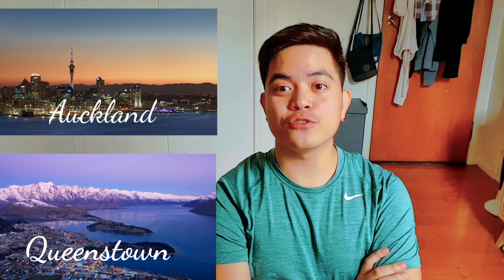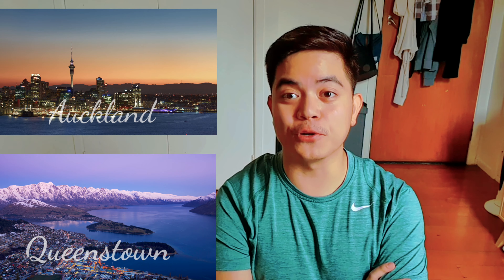How to be a registered nurse in NZ 🇳🇿 2020 | step by step | Filipino nurse from UK / IE 🇬🇧 🇮🇪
IDENTITY DOCUMENTS

Submit notarized copies of two forms of identification (one being a passport) directly to CGFNS that verify your current name, with no abbreviations. In addition, you must submit additional identity documents to verify any other names that you once held that may appear on any documents CGFNS will receive from your educational institutions, license/registration authorities, employers or language testing vendors.

Acceptable forms of photo identification (ID) are:

1.Passports (required)
2.Driver’s License(s)

Other acceptable forms of identification include:
1.Birth Certificates
2.Marriage Certificates
3.Divorce Certificates
4.Legal Name Change Affidavits

You are responsible for all fees related to preparing your notarized documents. If any of these documents are written in a language other than English, they must be translated by a certified translator.

CGFNS does not accept original identity documents but accepts photocopies of the original document. These photocopies must be notarized copies of the original documents (signed, dated and stamped by an individual authorized to notarize documents, which could include: notary publics, attorneys, etc.). You must be with the notary at the time the original documents are copied and notarized. The notary is required to make a statement on all notarized identity document photocopies that the notary has seen the original document and that they certify that the copy is a “true copy” of the original (with the exception of a legal name affidavit which itself is an original document).

EMPLOYMENT HISTORY

NCNZ requires that you must have been employed as a nurse for at least two of the last five years prior to applying for registration. You may still apply for the Credentials Verification Service but if you have not worked as a nurse for at least two of the last five years, the decision made by the NCNZ regarding your registration application may be affected.

You cannot apply to CVS-NCNZ if you have no work experience as a nurse.

You will be required to request all employers where you have ever been employed as a nurse within the last five years to send documentation to CGFNS regarding your employment history and the current status of your nursing employment.

EDUCATION HISTORY

You will be required to request that institutions of higher/tertiary level education send documentation regarding any education you received there that specifically contributed to your nursing knowledge directly to CGFNS.

In addition to your transcripts, course descriptions, and other educational documents, make sure each of your higher/tertiary level educational institutions completes an education history form to send along with the documents.

LICENSE VALIDATION

To be eligible to apply for CVS-NCNZ, you must be licensed/registered as a nurse in your country of education and hold an active license as a nurse.

You will be required to request all authorities for the jurisdictions where you have been licensed/registered to send documentation to CGFNS regarding your license/registration history and the current status of your license to practice.

LANGUAGE PROFICIENCY

If you are not exempt, you must schedule yourself for approved English language proficiency tests with approved testing vendors. The approved testing vendors are:

Occupational English Test (OET)

International English Language Testing System (IELTS)-Academic Module Only

You may request a waiver of language testing if:

Your nursing education was conducted in and you are registered to practice in the United Kingdom, Ireland, Canada or the United States of America; or

You registered and practiced in the UK, Ireland, Canada or the USA, AND you were required to pass an English language test to gain registration